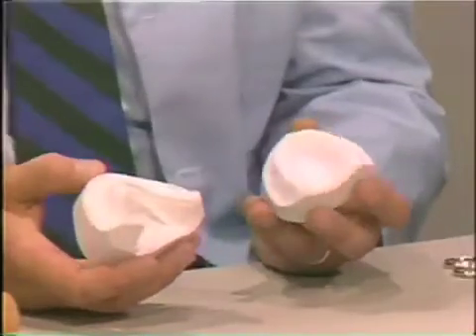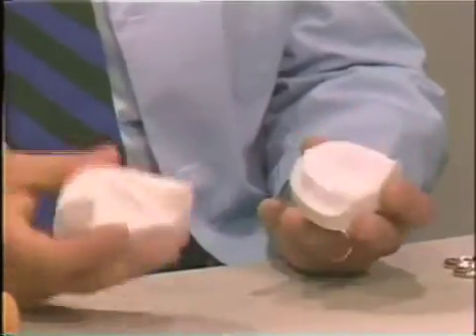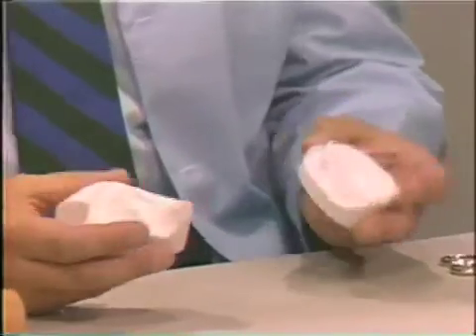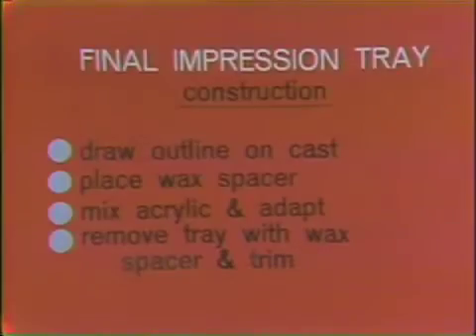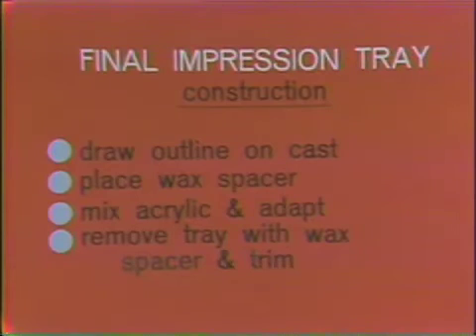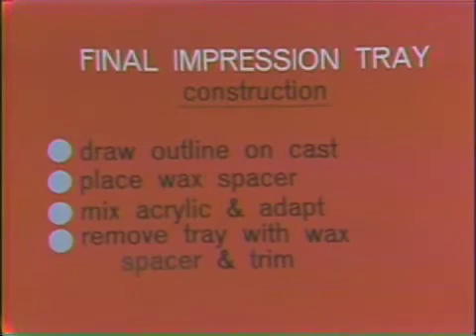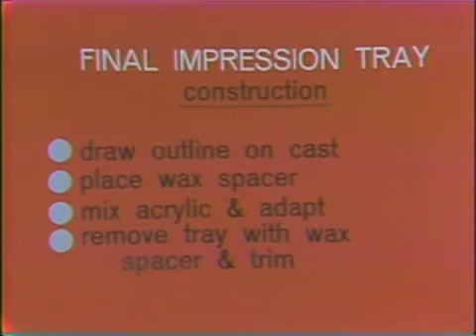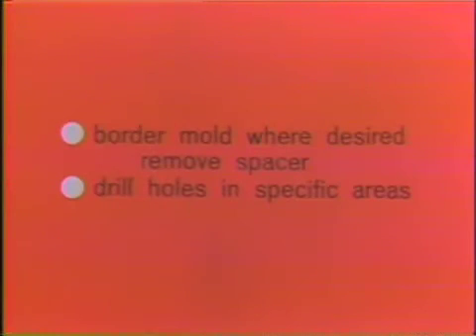Tray Construction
Custom acrylic resin edentulous impression trays are discussed. The maxillary impression tray is demonstrated. The forming of a wax occlusal for the mandibular impression Orig. air date: SEP 20 72